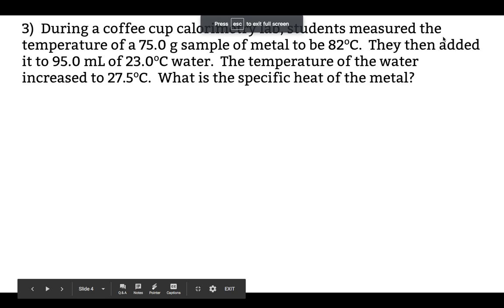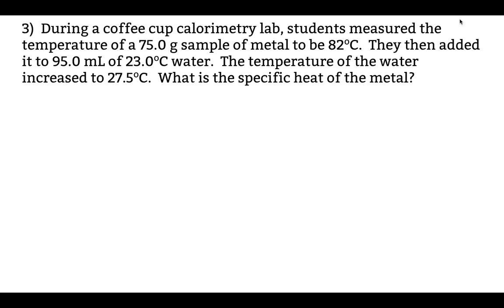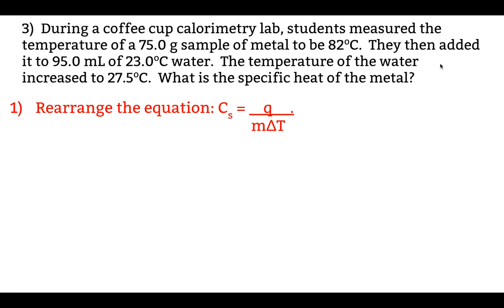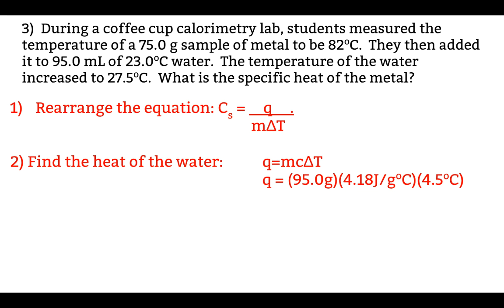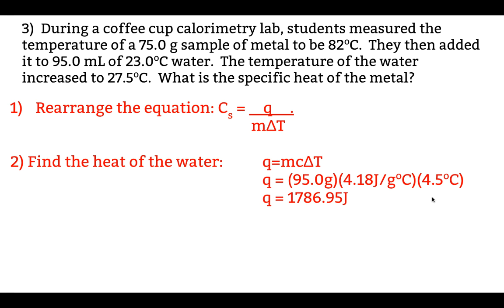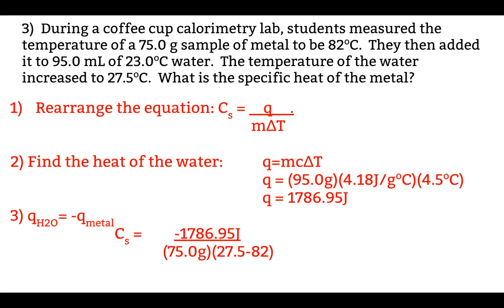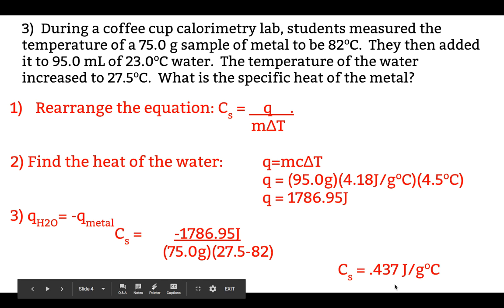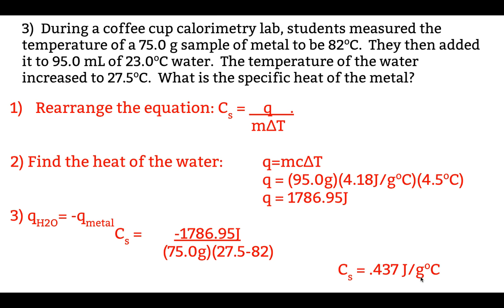Unit 6 Review: #3